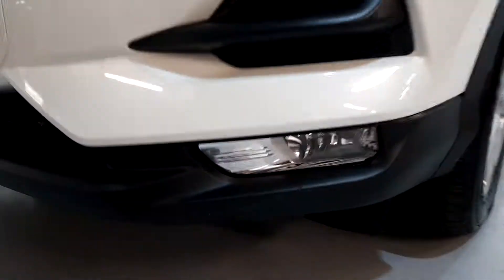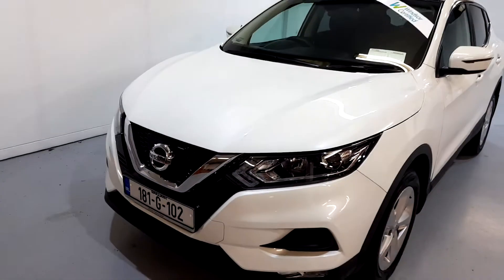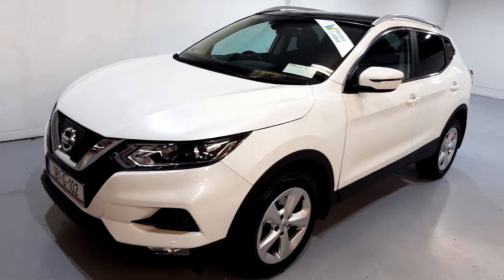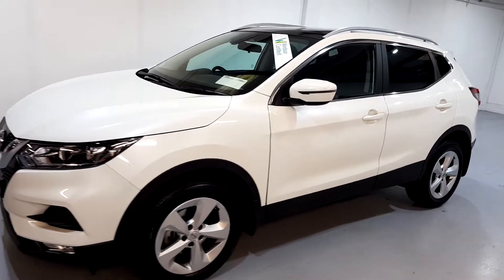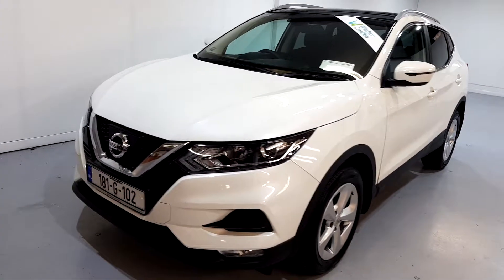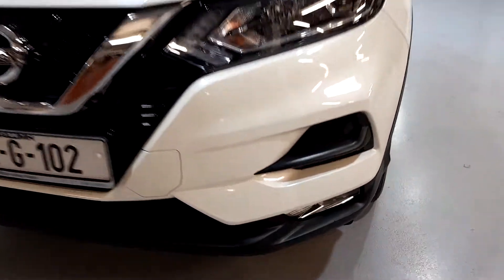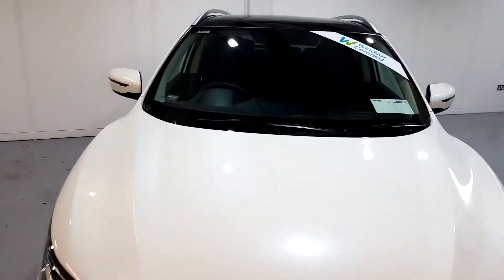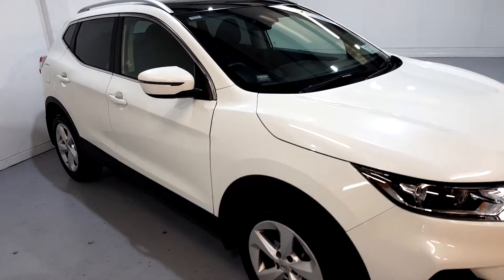Windsor Galway Nissan Mazda - 2018 Nissan QASHQAI 1.2 SV CVT 18 4DR AUTO 26...